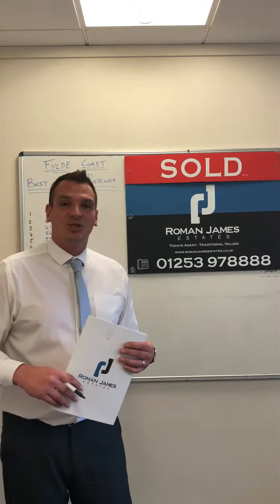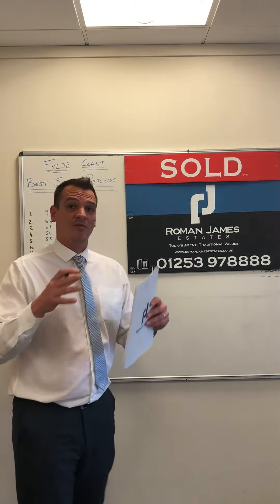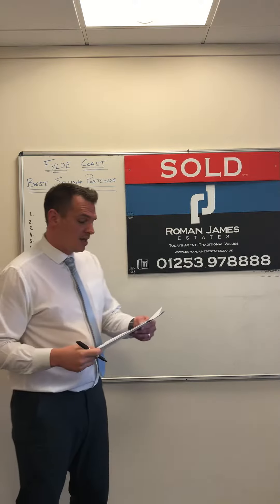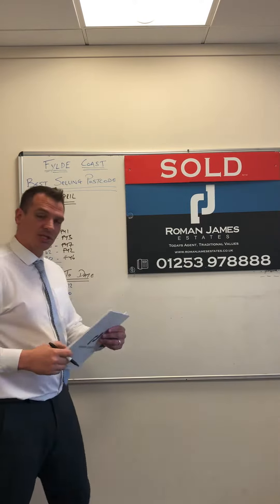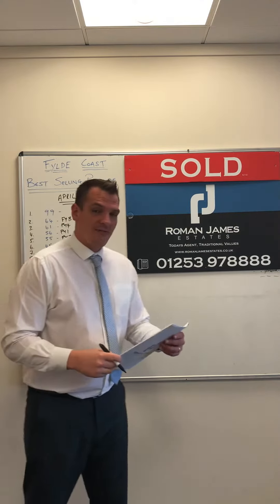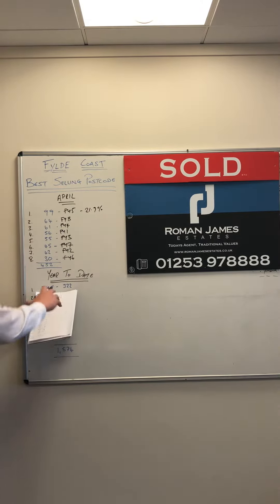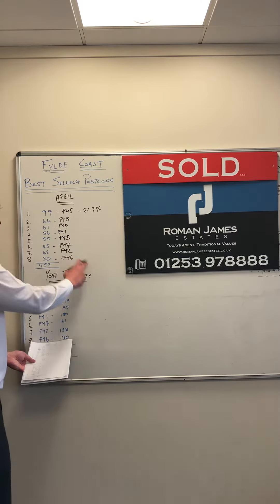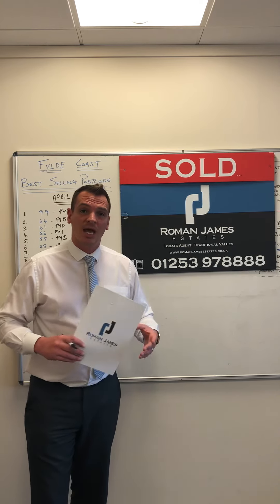The best selling Postcode in the Fylde Coast is....(April 2018 update)